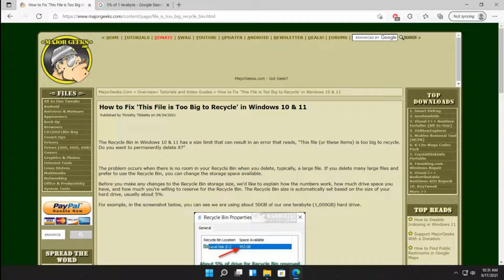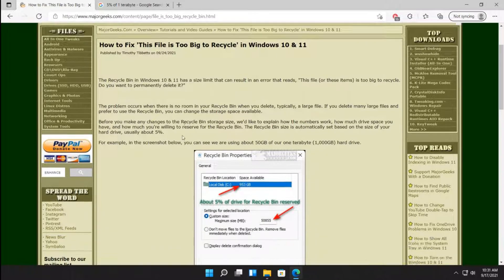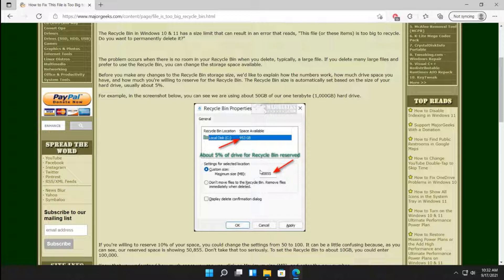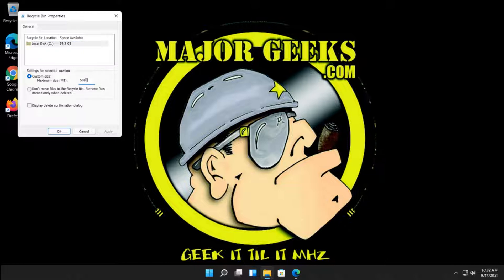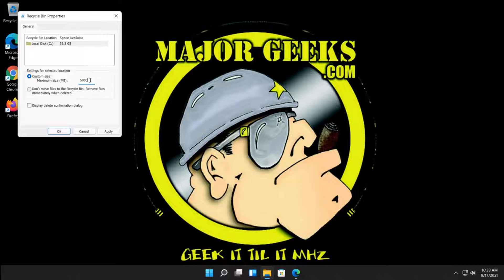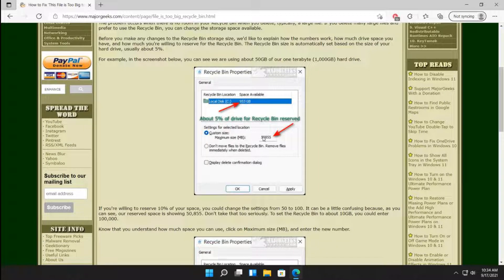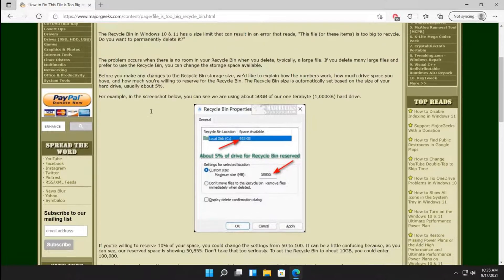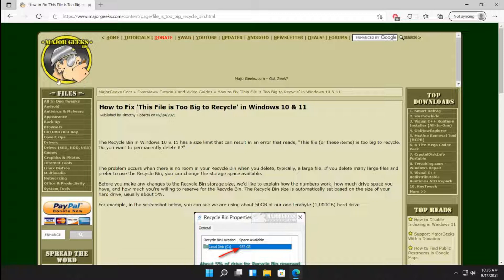How to Fix 'This File is Too Big to Recycle' in Windows 10 & 11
The Recycle Bin in Windows 10 & 11 has a size limit that can result in an error that reads, "This file (or these items) is too big to recycle. Do you want to permanently delete it?"